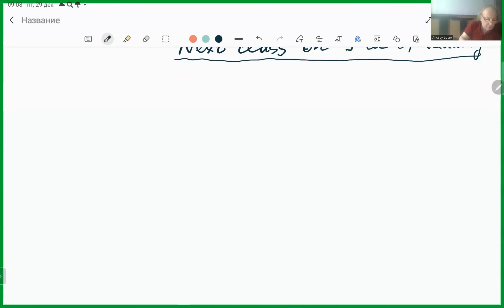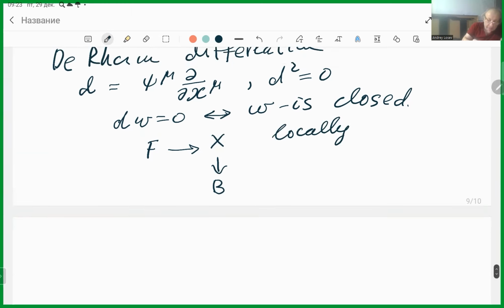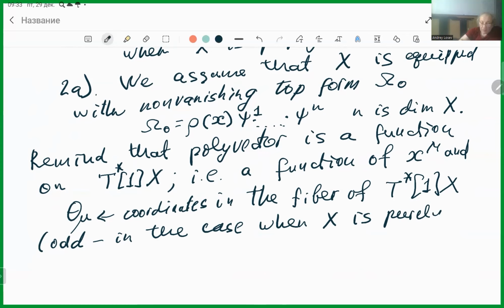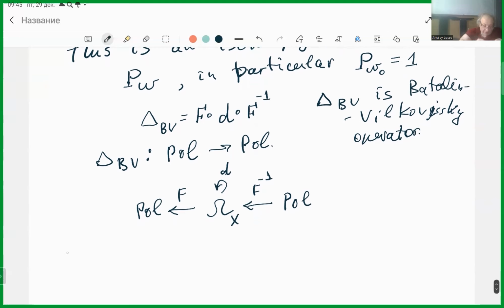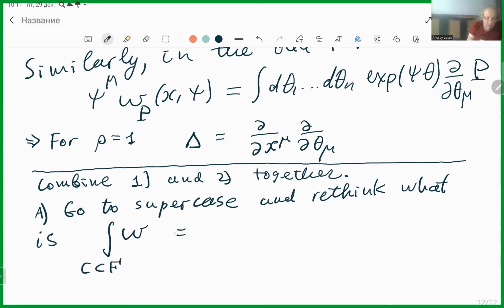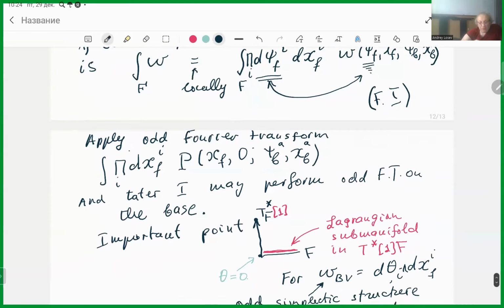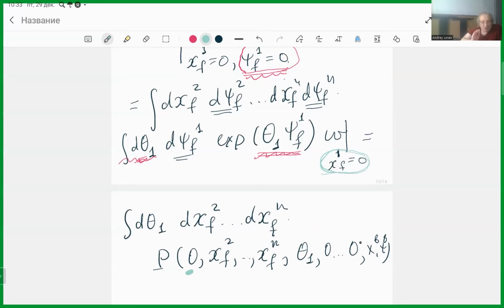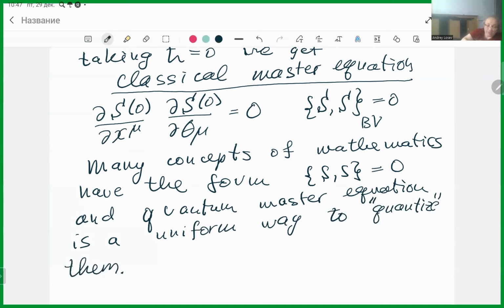QFT Lecture29 20231229